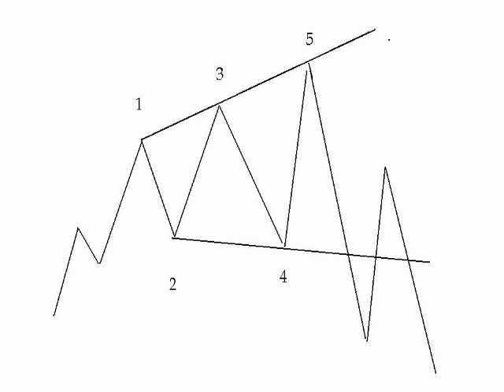The Broadening Top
Tony Cherniawski, Manager of The Practical Investor, LLC describes the Broadening Top pattern and how it appears in the Major Indices.